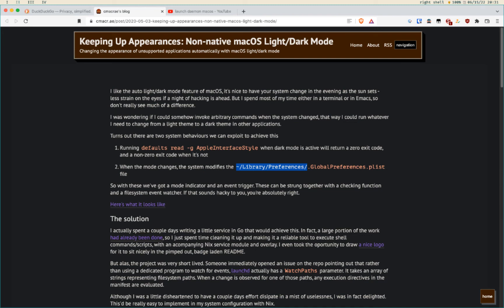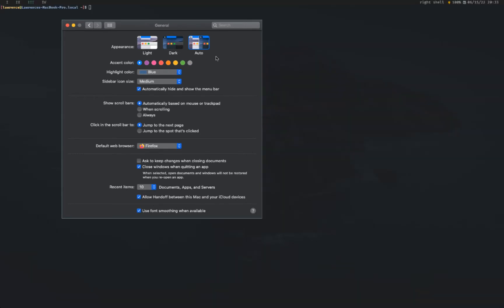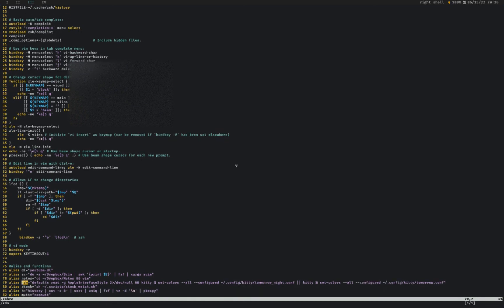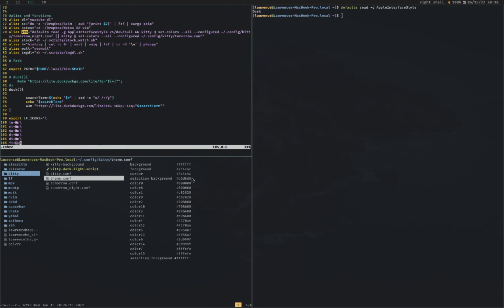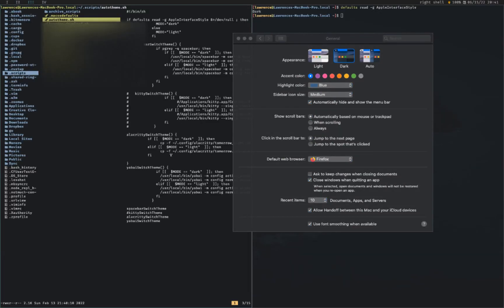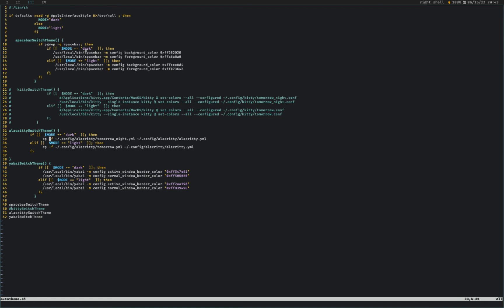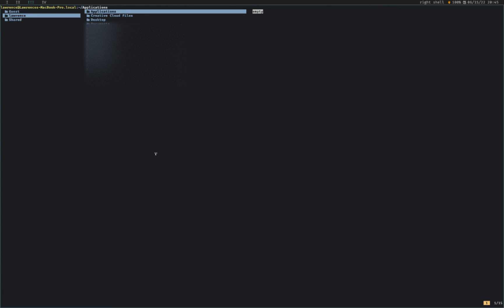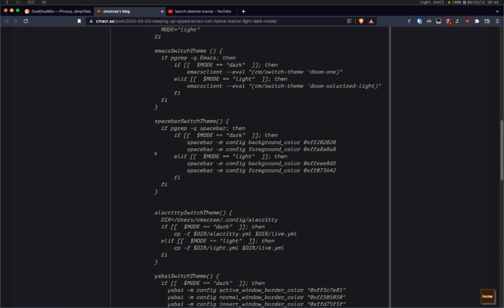Automatic dark light theme change for MacOS "linux" apps: Kitty, Alacritty Terminal, Yabai, Spacebar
Autotheme on MacOS ricing apps / automatic theme switch day night: Kitty term, Alacritty Terminal, Yabai window manager, Spacebar

I love macOS because it helps me adjust my eyes with the auto theme switching for its native apps, and I almost had to use the stock macOS terminal until I figured out how to get Alacritty and Kitty terminal to change its colors.

One of the nice things about these terminals is that you can set your own colors, so you can keep one cohesive theme and not have it look ugly like the stock macOS native terminal.

In the video I talk about how to write a script that checks for the theme that macos currently has and then automatically adjust the config files of your other apps so that it can be cohesive with the day time or night time. Then i talk about macOS daemons and how to setup a plist so that it will switch when your mac switches in accordance.